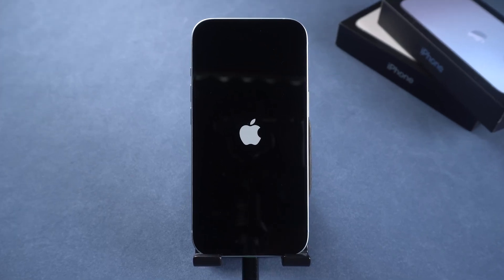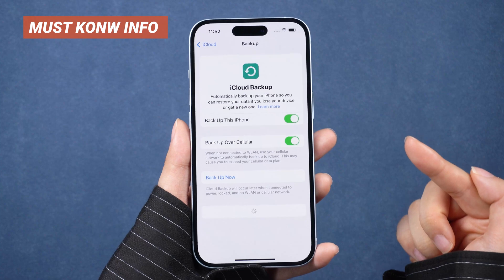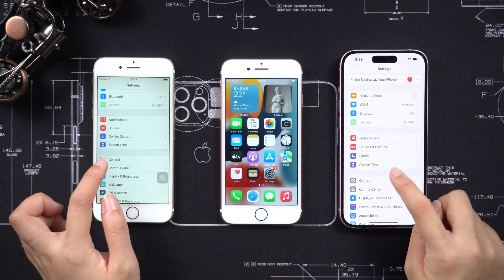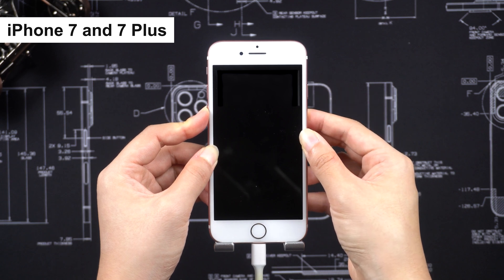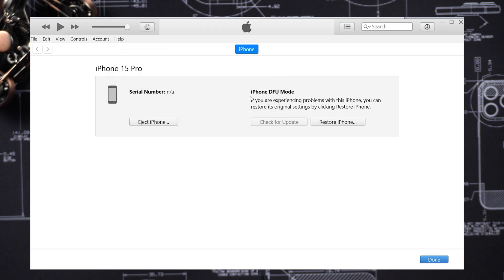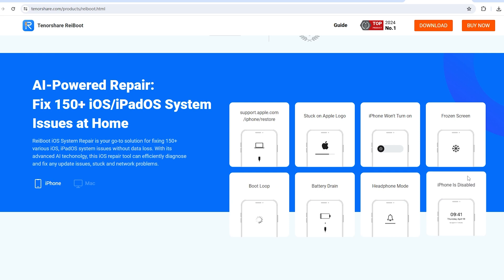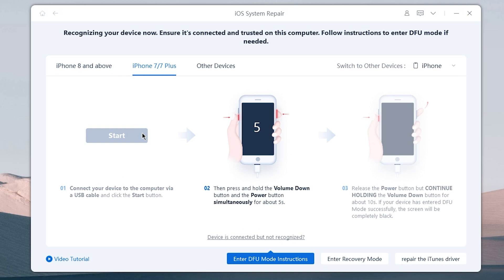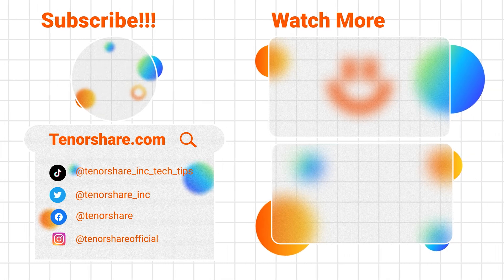How to Put Any iPhone into DFU mode & Restore? Easy! - 2024 iPhone DFU Mode Tool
Are you struggling to enter DFU mode on your iPhone and restore it? Or maybe you're stuck in DFU mode and can't get out? No worries! In this video, we’ve got you covered with easy steps to put any iPhone into DFU mode, restore it, and exit DFU mode when you're done. Whether you want to use manual methods or specialized software like ReiBoot, this guide will help you get your iPhone back to normal. Let’s dive in!

*⏱TIMESTAMP:*
00:00 What is DFU Mode
00:30 Pro Tips on DFU Mode
00:55 Method 1: Manually Enter DFU Mode & Restore Your iPhone
01:25 Enter DFU Mode on iPhone 6
01:50 Enter DFU Mode on iPhone 7/7 Plus
02:13 Enter DFU Mode on iPhone 8 and Later
03:10 Method 2: Using ReiBoot for Deep Repair

How to Put Any iPhone into DFU Mode & Restore?

🗝Pro Tips on DFU Mode
1. Always back up your iPhone before entering DFU mode to avoid data loss.
2. If you can’t enter or exit DFU mode manually, try ReiBoot for a guided solution.

Method 1: Manually Enter DFU Mode on Your iPhone
1. Connect your iPhone to a computer.
2. For iPhone 6: Hold the Home + Side buttons for 8 seconds, then release the Side button.
3. For iPhone 7/7 Plus: Hold Volume Down + Side buttons for 8 seconds, then release the Side button.
4. For iPhone 8 and later: Press Volume Up, Volume Down, then hold the Side button for 10 seconds.
5. When the screen is black, your iPhone is in DFU mode. Use iTunes to restore your device.

Method 2: Using ReiBoot for Deep Repair
1. Download and launch ReiBoot on your computer.
2. Connect your iPhone and select "System Repair."
3. Follow the AI-driven instructions to enter DFU mode.
4. Download the firmware and restore your device without data loss.

📌How to Exit DFU Mode
1. For iPhone 6 and earlier: Hold the Home + Side buttons until the Apple logo appears.
2. For iPhone 7/7 Plus: Hold the Volume Down + Side buttons until the Apple logo appears.
3. For iPhone 8 and later: Quickly press Volume Up, then Volume Down, then hold the Side button until the Apple logo appears.

**DFU Mode**: Device Firmware Update mode is a state that allows your iPhone to interface with iTunes without loading the operating system or bootloader, making it ideal for troubleshooting.

**ReiBoot**: A powerful tool that helps with system repairs, entering/exiting DFU mode, and fixing various iOS issues.

If you can't update or restore your iPhone or iPod touch